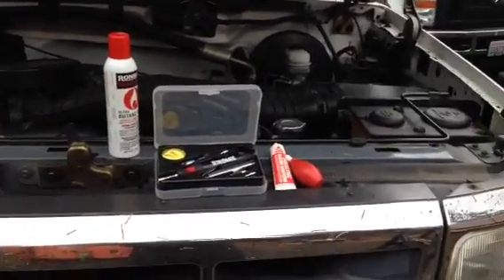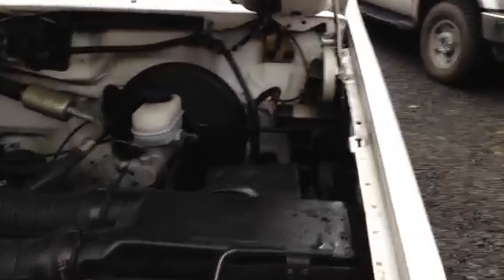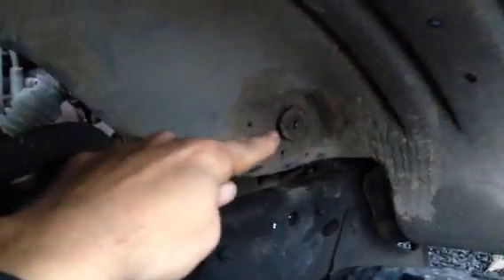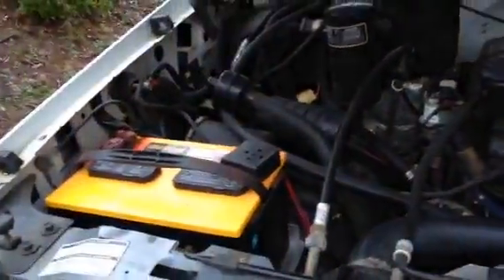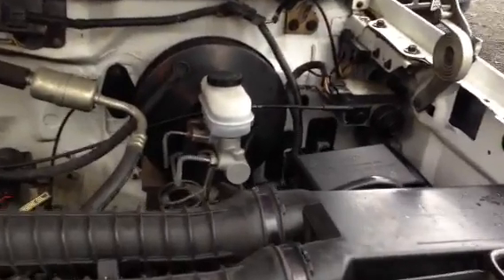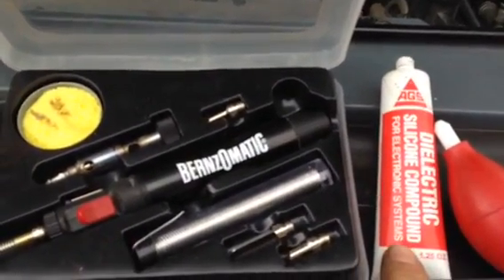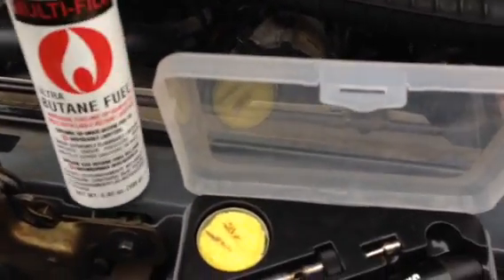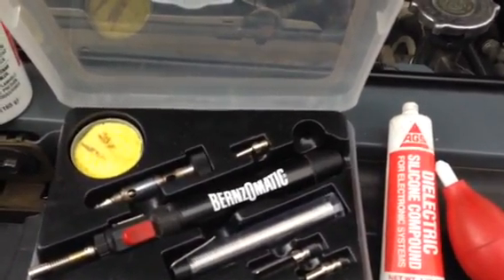1993 F150 computer repair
I took apart the computer and found water had corroded a capacitor so I replaced it. This video shows the computer location and supplies. I got the capacitor at radio shack for $1.48. Saved about $950. Your problems may be different but look up testing circuit boards and soldering circuit boards before attempting repairs. One slip and you can destroy your board, but what the heck, you wouldn't be working on it if it wasn't broke anyway.

Remember to disconnect the battery first and keep stuff clean. Seriously, take the time to learn some about working on circuit boards. These boards are fairly simple and you should be able to find the parts, it's just that things are small and you can easily make things worse.

Attempt at your own risk and follow the repair manual when removing and installing the computer.